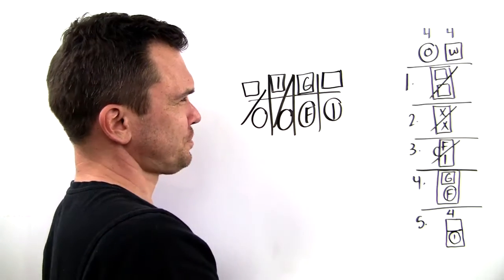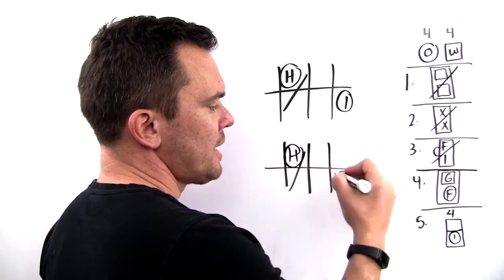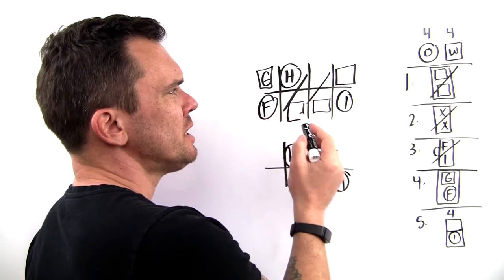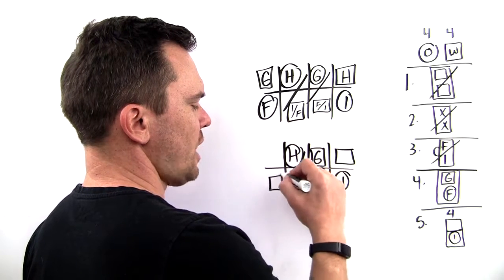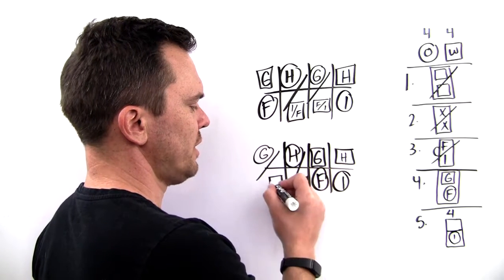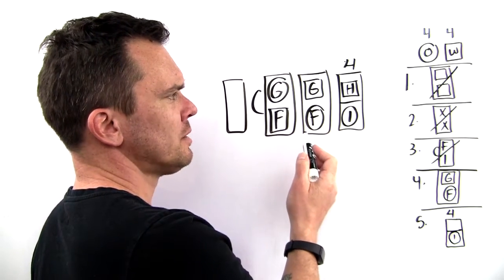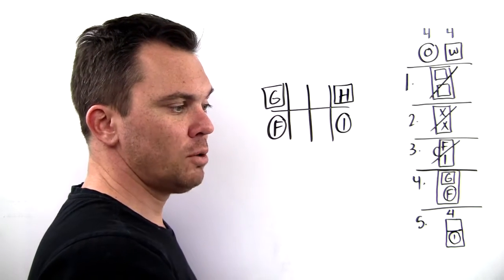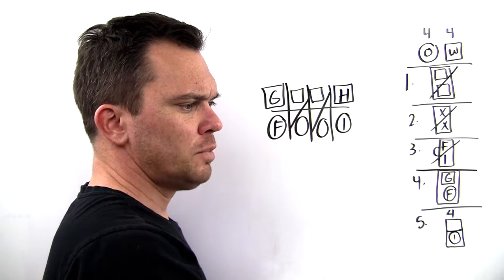PrepTest 80, Section 3, Game 3, LSAT Prep with Dave Hall of Velocity Test Prep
Dave Hall explains right answers from the Logic Games section from the December 2016 LSAT.